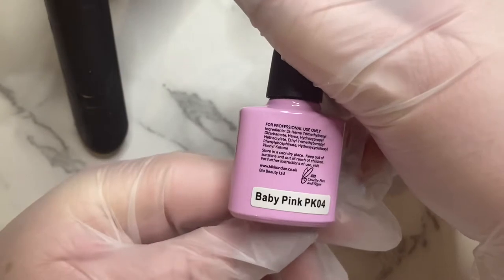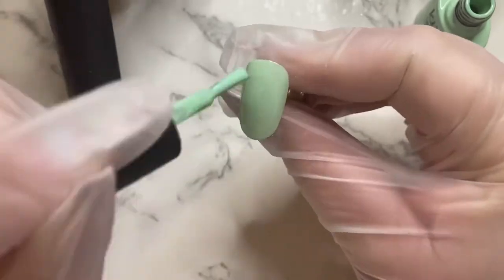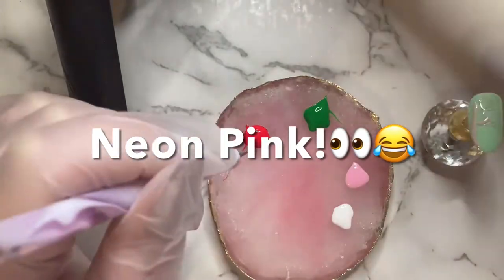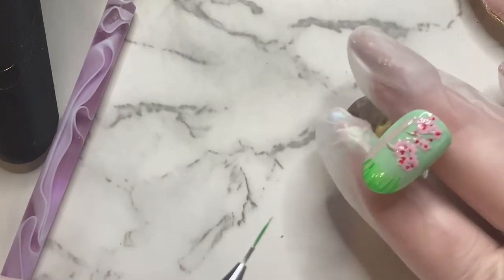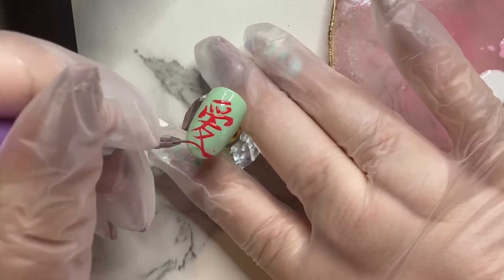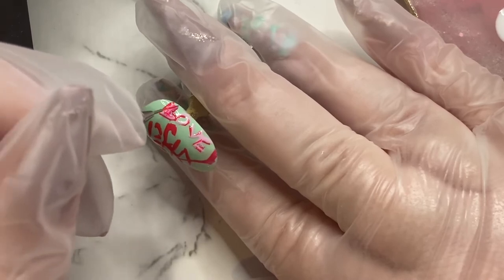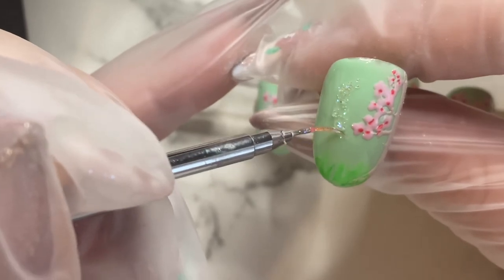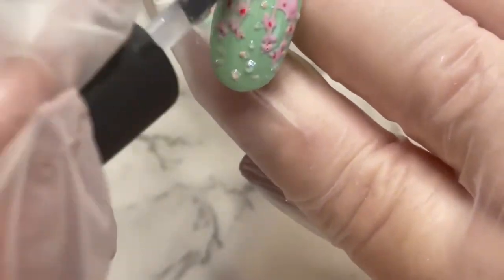Love in Springtime (Japanese hand painting)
Products:

Get 10%off your purchase by using my code
SherDavArt

Baby pink
cool mint
No-wipe top coat
Base coat

Nailchemy Artizan Neon Pink and Neon Green

Nail Sugar Diamond Dust
Natalie Mugridge Detailer Brush

Light Elegance Buttercream -At the Alter